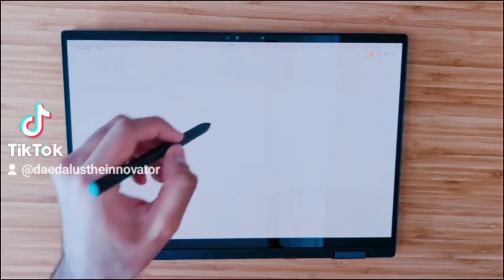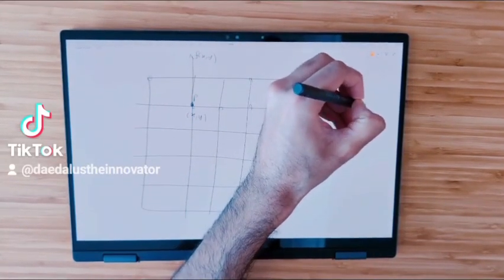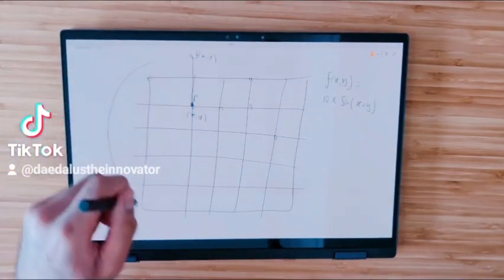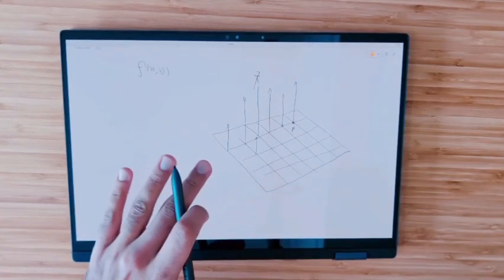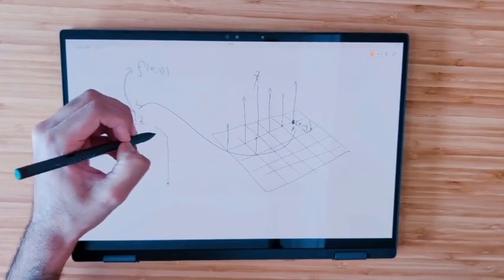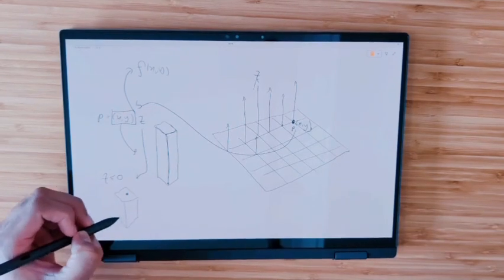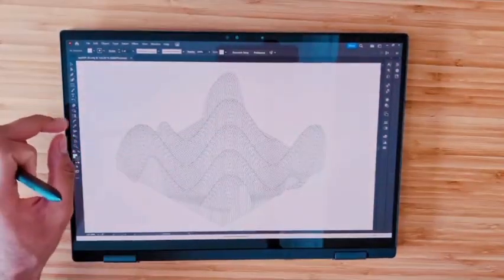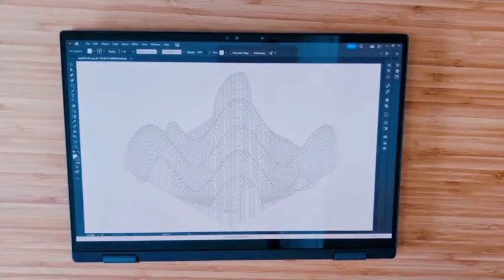Daesigning Sessions Episode 1: 'f(x,y) pixelated visualiser'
🚀 This first episode will cover how I designed my pen plotting pieces revolving around visualising 2d functions (f(x,y)).